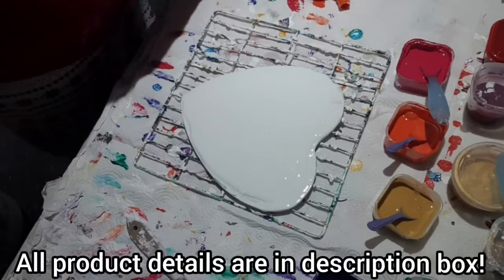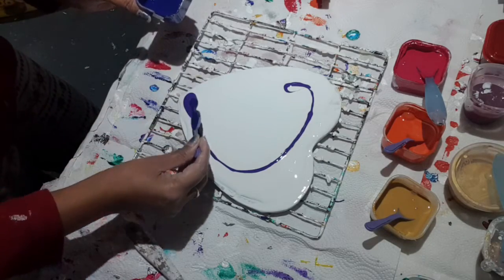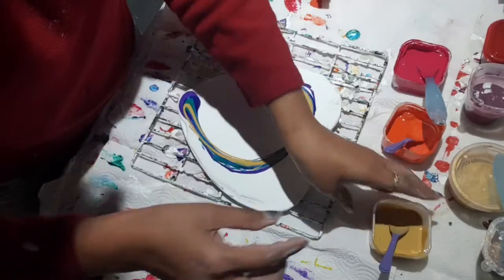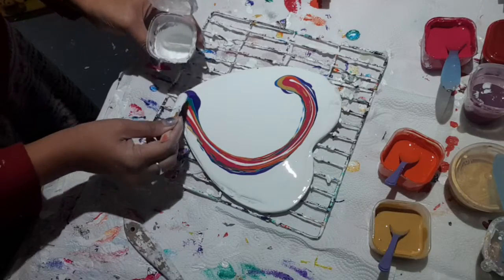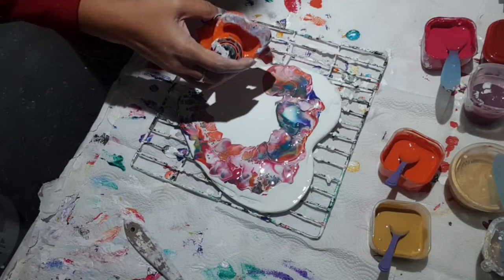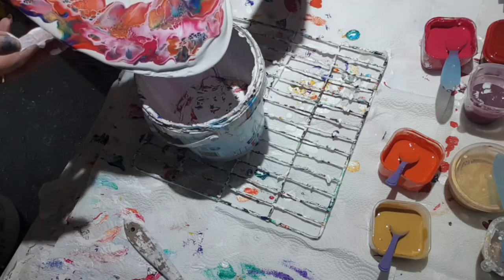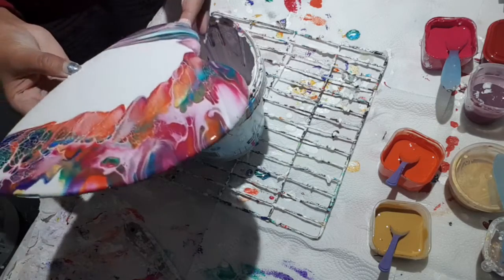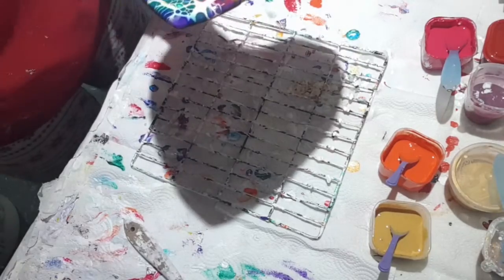#75 Rainbow Bloom Blowing with Mini Blower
Rainbow Bloom Blowing with Mini Blower - Day Three

Shelee has given cake challenge (on rainbow colours) in her group. So I decided to take opportunity to do five day challenge using rainbow palette on different acrylic fluid pouring techniques.

00:00 - This is how it will look once it's done
00:29 - Start
01:01 - Paint Layering
03:50 - Blowing with Mini Blower
04:43 - Tilting
08:57 - Final Look

The products I have used for this Rainbow Bloom are:
Pillow: Homebase Pure Brilliant White Silk

Pouring Medium: Valspar Trade Gloss Base C

Paints are mixed with pouring medium in order:
Pebeo Cobalt Violet
Arteza Prussion Blue
DecoArt Extreme Sheen Sapphire Blue
Arteza Pthalo Green
Arteza Oxide Yellow
Arteza Orange (self-made)
Pebeo Magenta

CA: Amsterdam Titanium White + Australian flood Floetrol

UK Products
Mini Blower

US Products
Mini Blower